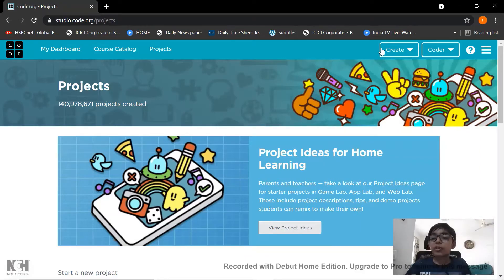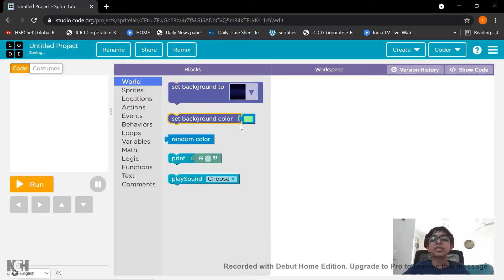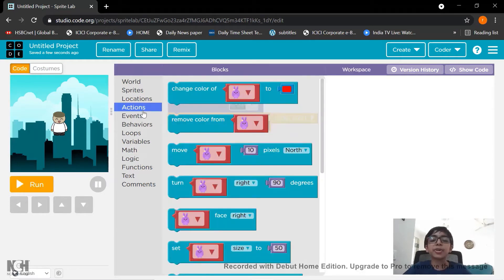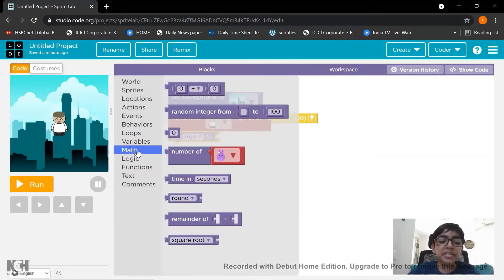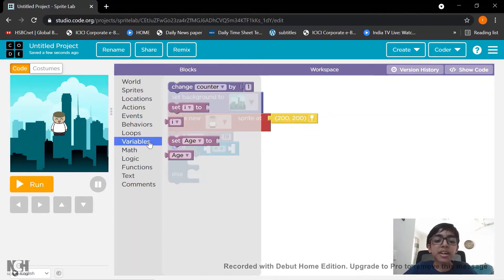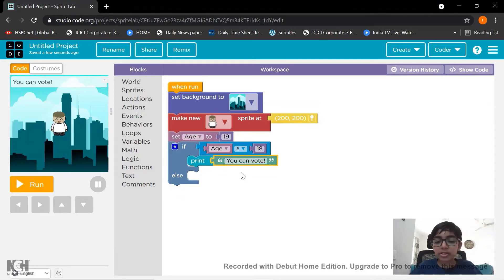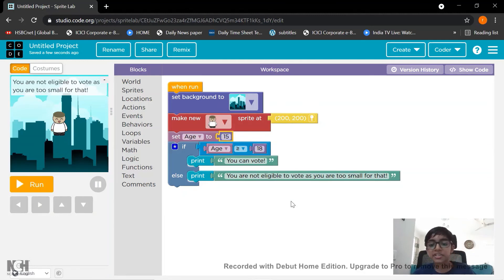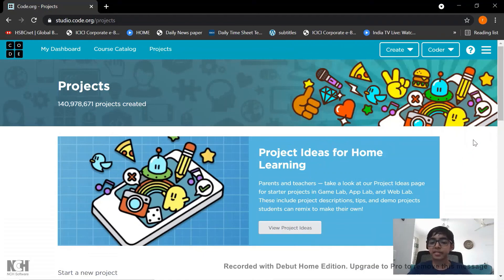Coding in Code.org using Sprite lab basics.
This video teaches the basics of coding to children who are interested in coding.It is a simple project of age criteria which teaches how to use If loops and creating variables.
It helps the children to start to learn coding.

Then the children will start to learn advanced coding.